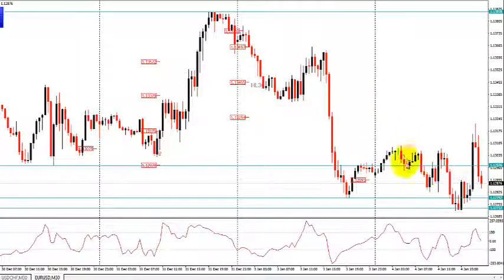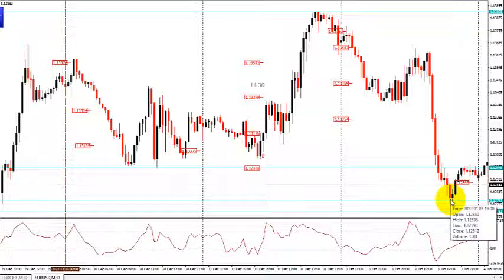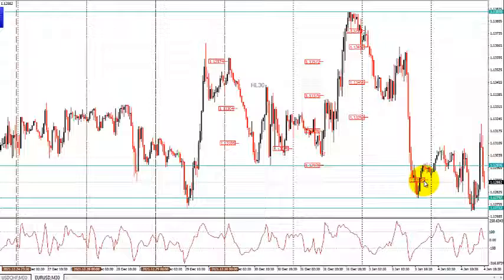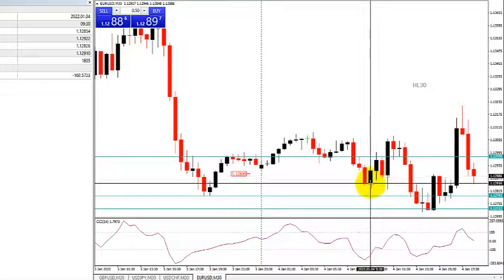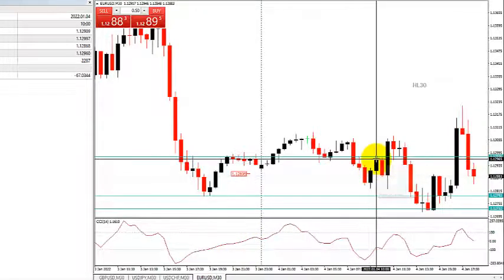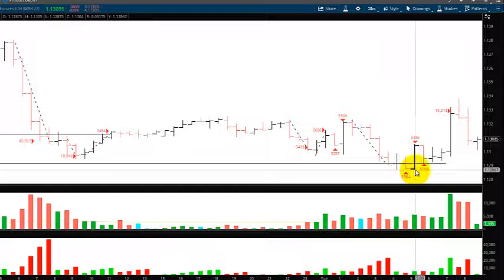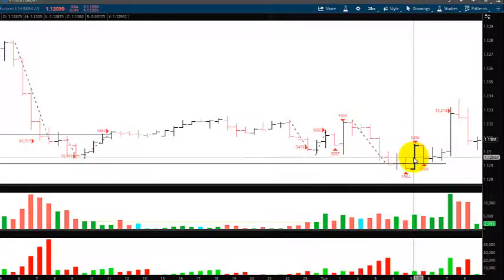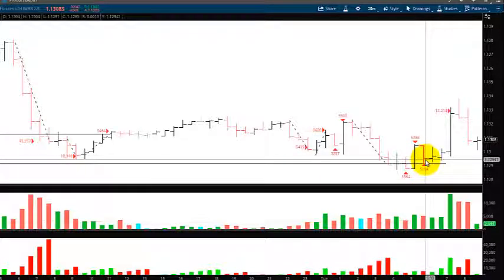FOREX REVERSAL STRATEGY THAT REALL WORKS!! Jan 4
Trading reversals can be a little tricky at times especially if you don't have a strategy to find the best place to enter the trade.

in this video I will show you one strategy that my coaching clients and I use and it works every time we use it correctly!